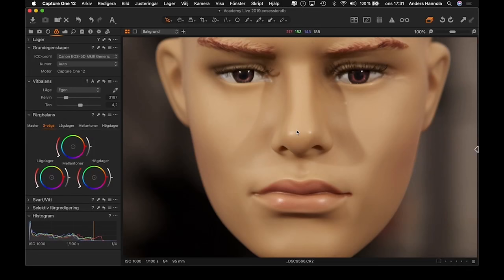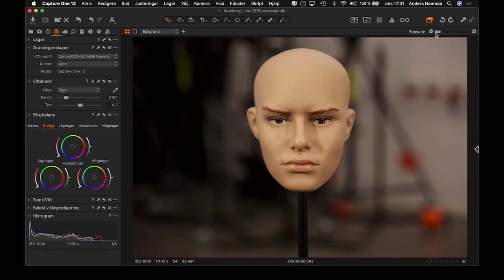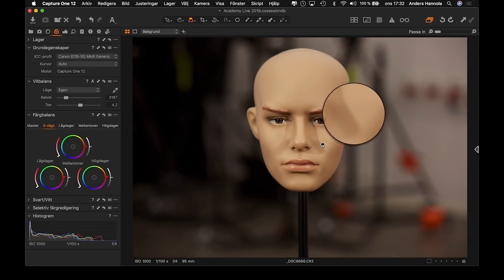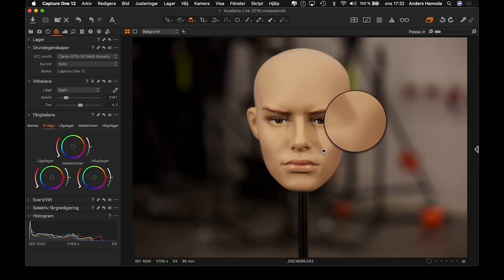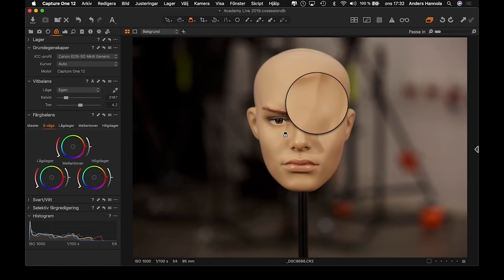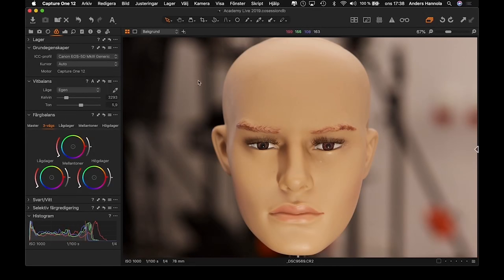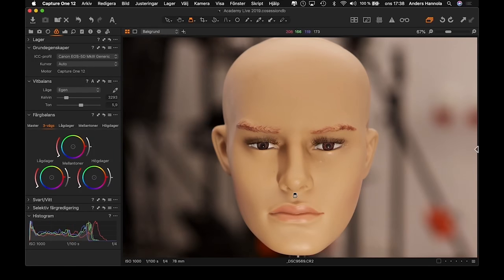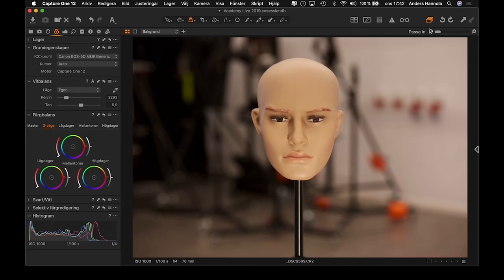Academy Live ep 41 - What makes an image flashy?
Profoto Academy Live episode 41 - Live stream from Facebook. Check them out live on Wednesday's at 17:00 CET. Anders Hannola and David Bicho talk about flashy images and answers a lot of viewer questions.